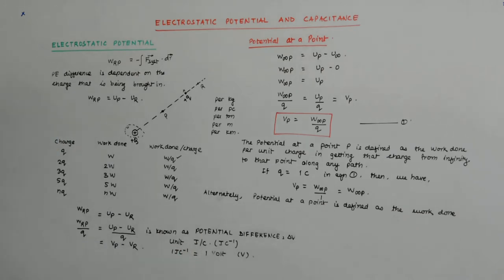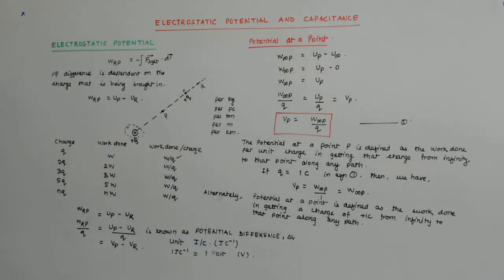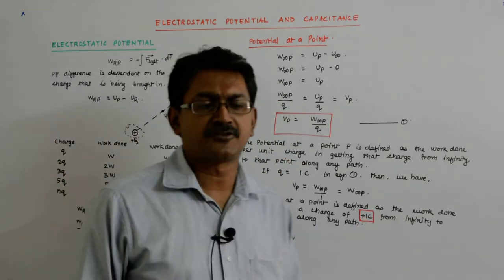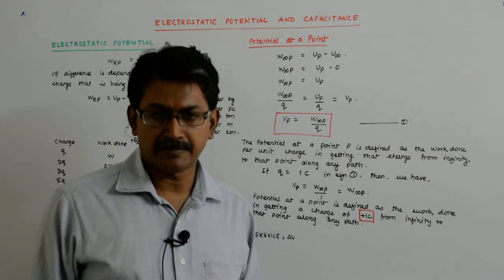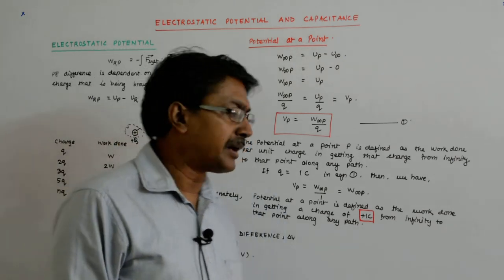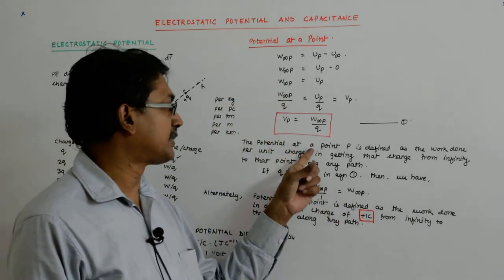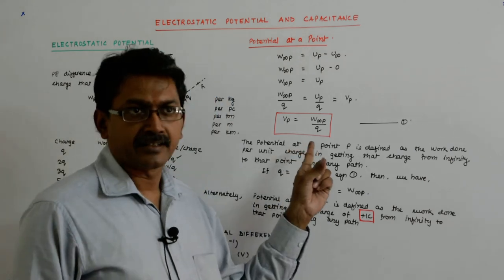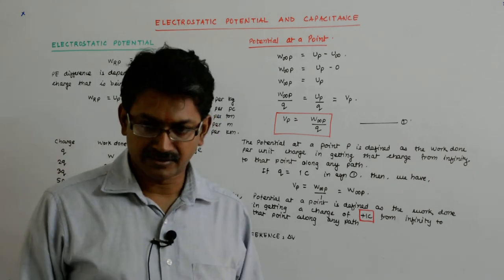Electrostatic Potential and Capacitance 6 | Class 12